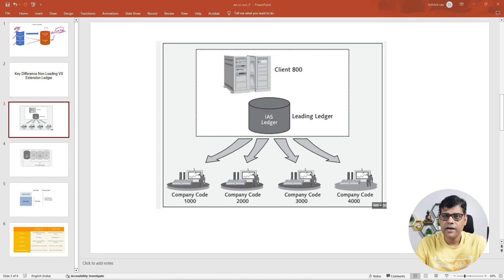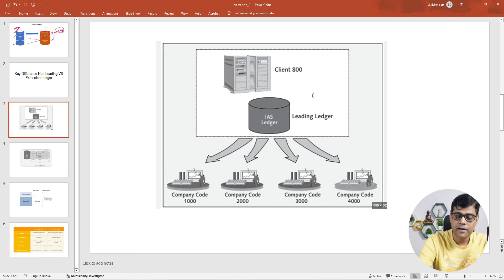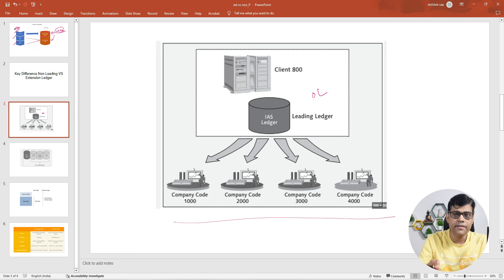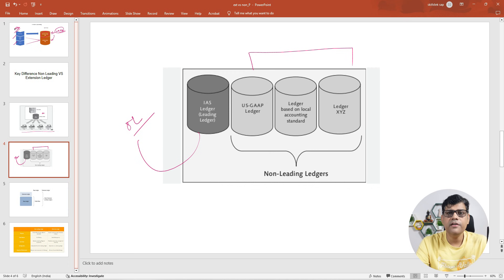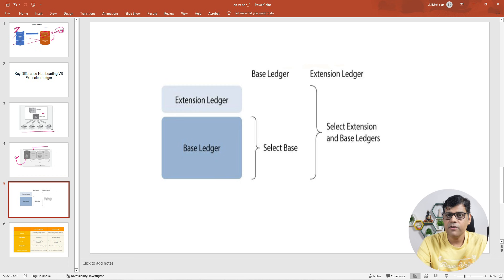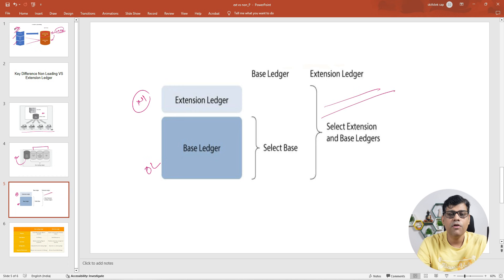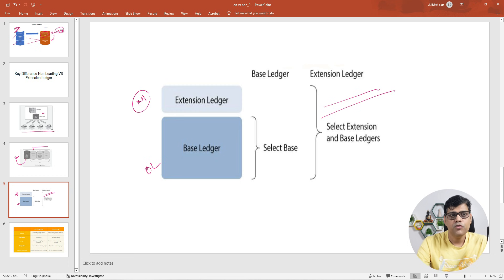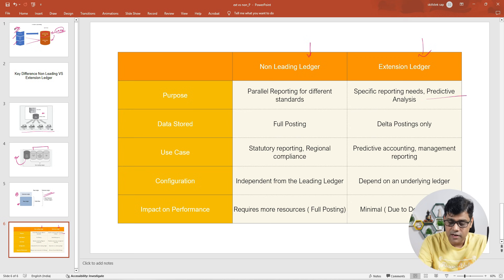SAP Finance: Extension Ledger vs Non-Leading Ledger | Best Use Cases Explained!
📌 SAP Extension Ledger vs Non-Leading Ledger: Key Differences & Use Cases

In this video, I break down the key differences between the SAP Extension Ledger and Non-Leading Ledger in SAP S/4HANA Finance. Choosing the right ledger is crucial for accurate financial reporting and business insights.

🔹 Key Points Covered:
✅ What is a Non-Leading Ledger? – Used for parallel accounting and statutory reporting.
✅ What is an Extension Ledger? – Used for predictive accounting and advanced reporting.
✅ What are Leading Ledgers? – Their Use & how they are different from Non-Leading Ledgers
✅ Key Differences – Data storage, use cases, configuration, and performance impact.
✅ When to Use Each? – Compliance vs. management reporting and real-time analysis.
✅ Benefits & Challenges – Performance, data duplication, and flexibility.

Understanding these differences helps businesses leverage SAP S/4HANA Finance effectively. 💡